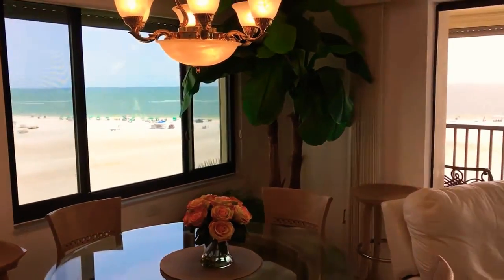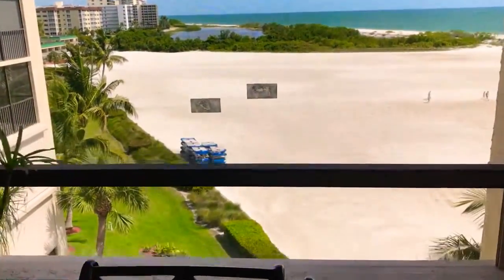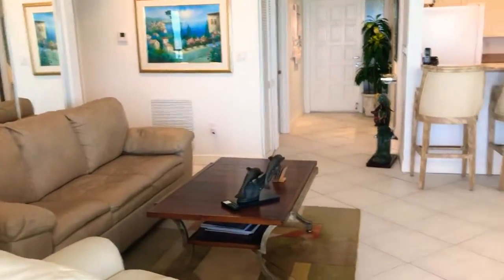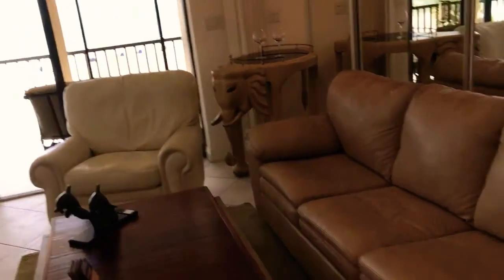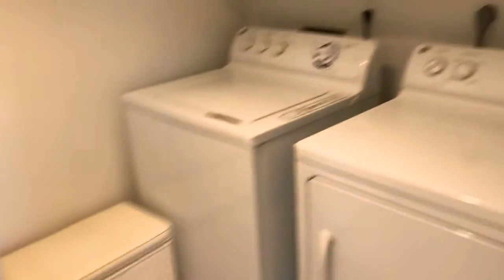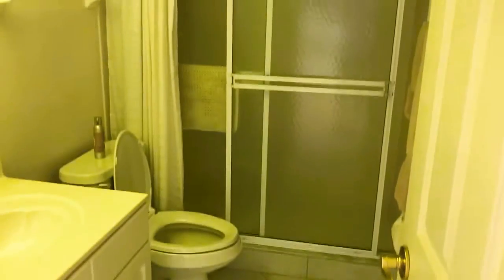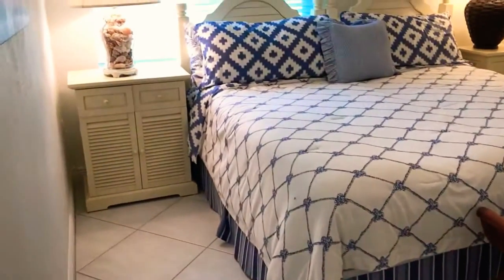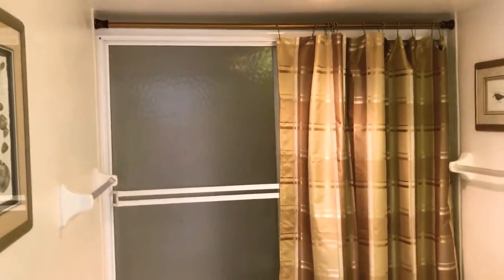The ONLY FULL & DIRECT GULF FRONT CONDO ON THE BEACH !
PANORAMIC WATER & BEACH VIEWS from THIS UPDATED 2nd/2 Bth 6th Floor Sandarac 2 on the White Sand Beach, South Ft Myers Beach, w/ Parking Space and Turnkey Furnished !